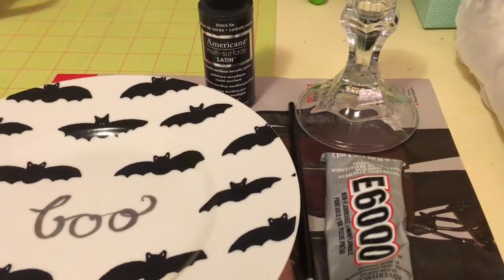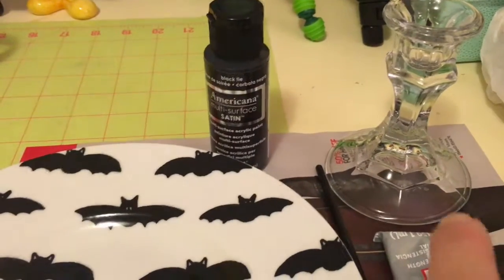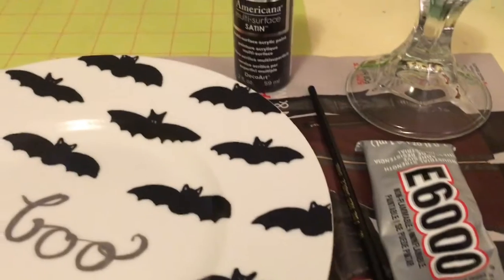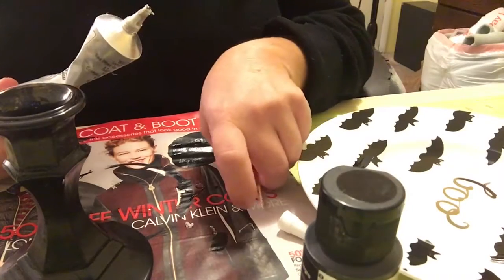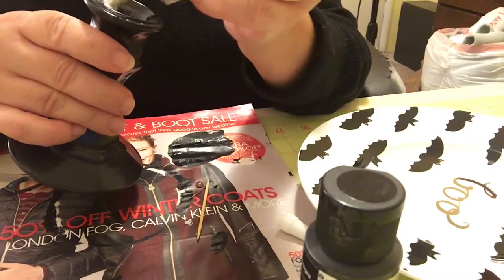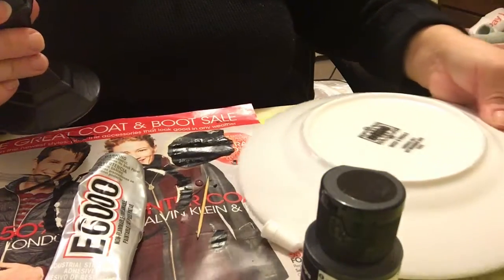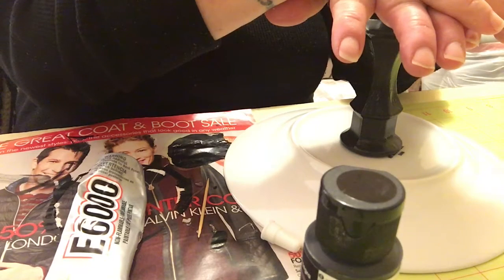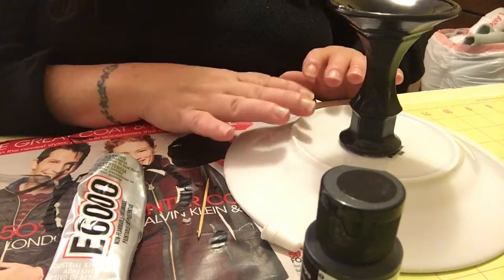Pedestal Plate DIY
I love cake and snack stands but I don't like the cost, so I made my own! It's easy and inexpensive.  You can use any plate and candlestick holder combo you can find. Watch & create!